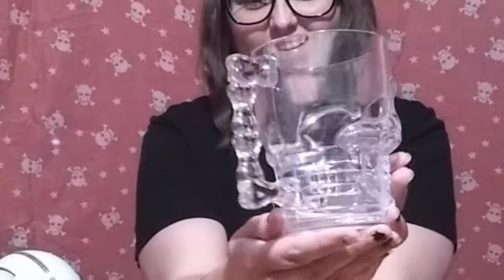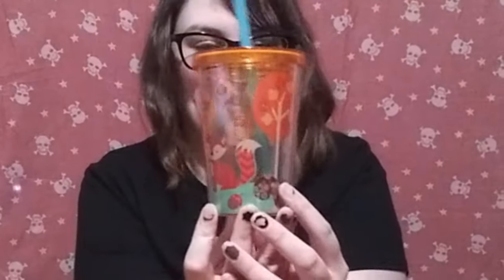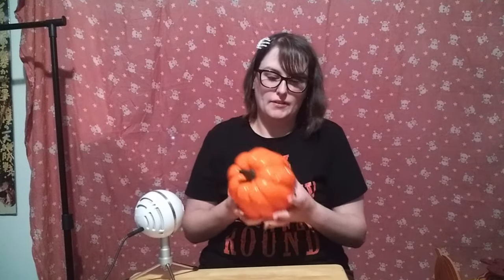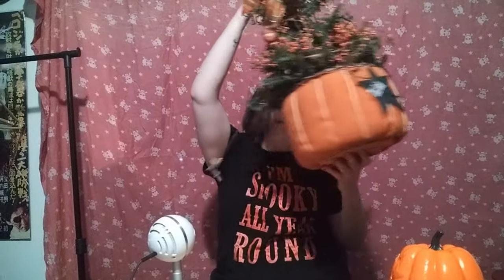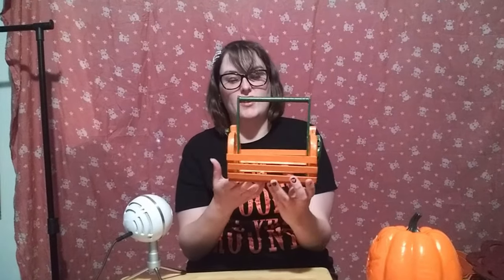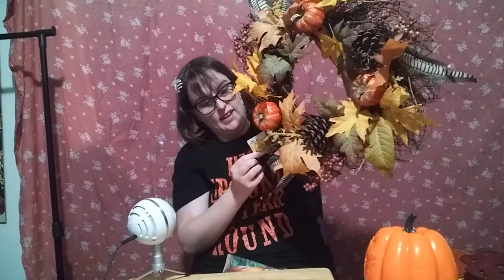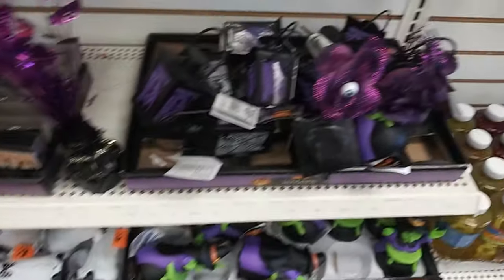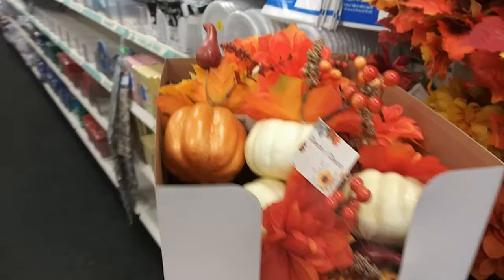Halloween Decor Collection 2021! (Spooky Findings)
Sonja showcases some of the Halloween and Fall goods that she has acquired in 2020 and 2021 from various stores including Dollar Tree, Dollar General, Hobby Lobby, and More.